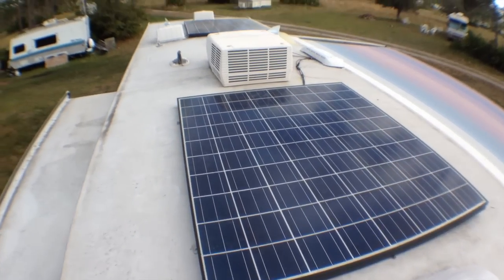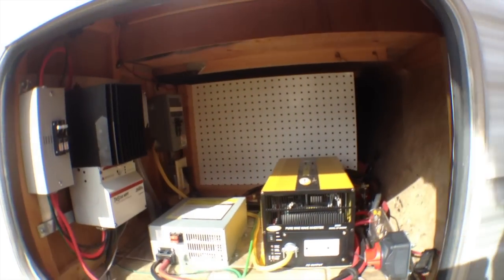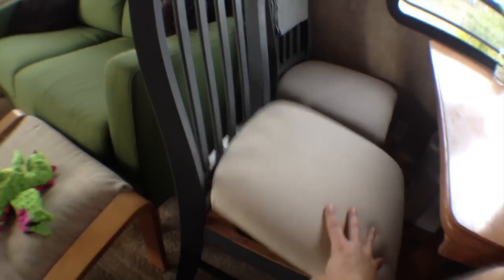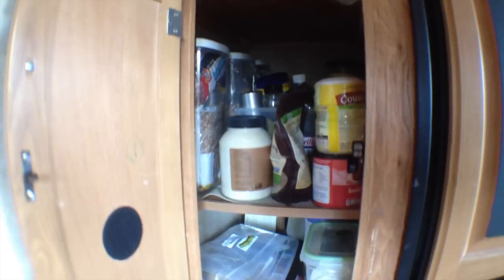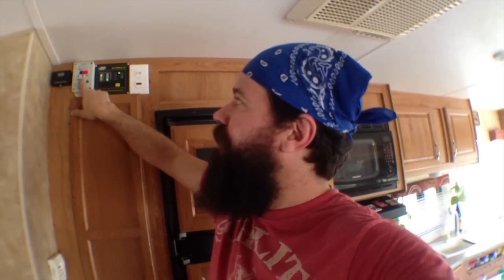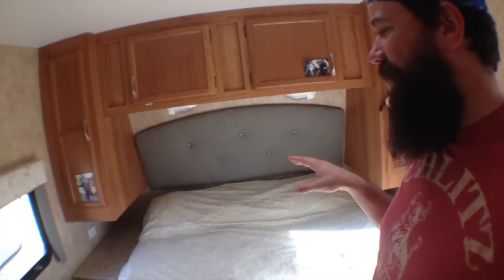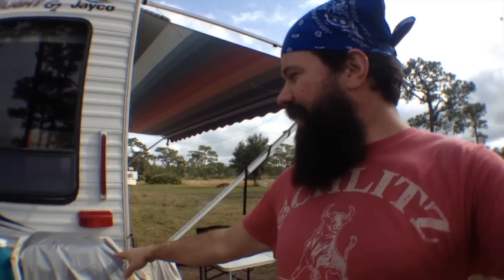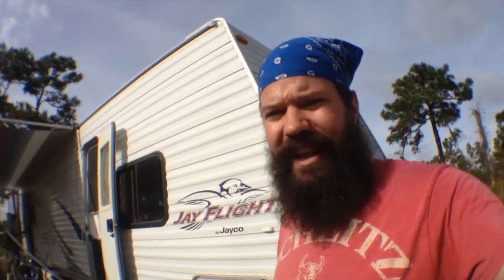Rolling with Grass Trailer Tour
Quick video showing how we setup our travel trailer for fulltime Rving -

Start Transcription:
I wanted to do a quick tour of the trailer. We've been on the road now 4 months and I keep promising to show people what we did to the trailer to make it full timeable. I shot some different videos inside and around the trailer to show you some different stuff that we've done, and I hope you enjoy it. Here we go.

Here's the roof of the trailer, and these are our 320 watt solar panels that we installed for a total of 640 watts of power. Cables run down through the refrigerator.

This is the heart of the solar generation setup. I showed you before that the solar panels were up on the roof. The solar panels come down and they go into our solar charged controller. This is a TriStar MPPT controller 60, so it's capable of up to 60 amps. This thing is awesome. It generates its own web page that we can have go to a wireless router, and we can actually see what our solar panels are generating at any time, and it records it for 120 days. This is really cool. This comes in. This sends power into the batteries. It regulates between different types of charge cycles charging up the batteries depending on how full the batteries are of electrical charge. Does it really smart so they last a long time, and it's great. That comes in. That comes out, and it feeds either the 12V system all the time, or we have this pure sine wave inverter from Go Power.

This is the 200 watt model. Went to with this for a number of reasons, first of all it's pure sine waves, so when you're running it, it's not going to give off any weird noises, high pitch frequencies, and things like that. The other reason is from everything I've read, this is the best pure sine wave inverter on the market at 200 watts without going and spending even more money then this one costs. This one is not the cheapest, but it works very, very well. It powers all of our devices. It can power our Vitamix, it can power our Cuisinart, so we can do everything we need to do with this inverter, and that's awesome. That's really it for the battery side of things. We have a shunt bag there and that feeds into the battery monitor that we have inside, and we'll look at that in a second. This is a regular battery charger. This is by Go Power as well. This is connected to the sure power connection. When we're plugged into regular power at an RV park or something, that power is not only feeding 120 in the trailer, but it also comes in, it hits this battery charger, and then this charges up our batteries.

We have 2 different battery chargers basically here. One for doing solar with, and the other for coming off of sure. That right there with the solar panels, and then the batteries, are what make this a solar powered trailer. We've got our screen 2 tacos door happening. Come on in, and here we are in Chateau d'Rolling with Grass. This is the living room, and we've done a couple of modifications in here. Our good friends Pam and Willie from back in Phoenix helped reupholster our valances, and the headboards above the doors, and then there was also a 6 inch sticker that went all the way around the perimeter of this room that somebody at J-Co thought was a nice design to have. The only image I could think of is it made it so that when there's a bunch of shit on your walls it didn't look as bad, or something.

We had that removed. We pulled that off, and then Kate spent a whole bunch of time with Goo Gone getting these huge boogers of glue off of the walls, and so now they're perfect. They're in great conditions. You see these valances, they're absolutely gorgeous. We'll cruise in here into the bedroom. Queen sized bed. They re-did the headboard in that lovely grey. We did the valances a little bit different in the bedroom to give it a little bit different look and feel, and the headboard was done also with the different design in here. That right there made this a while new trailer, and we love it a ton. The next major change we did is we pulled out ... There was a Lazy Boy back here that came with the trailer. We pulled that out and got rid of it.

End Transcription